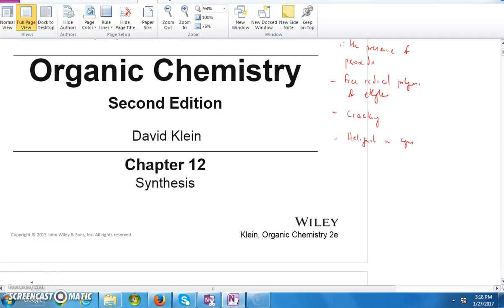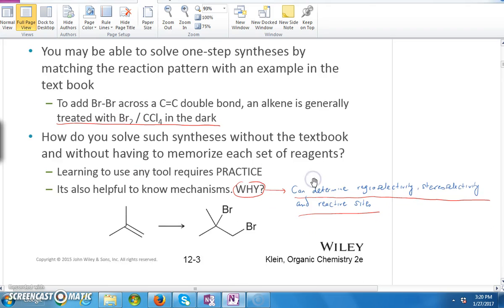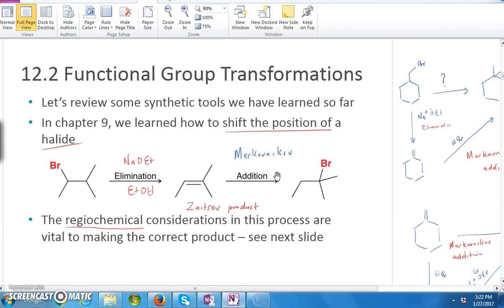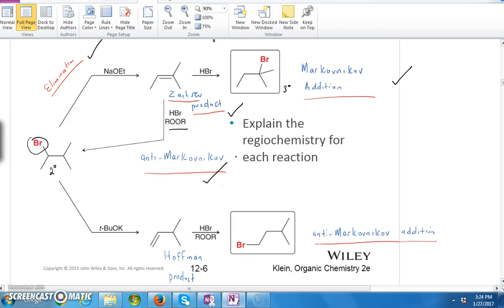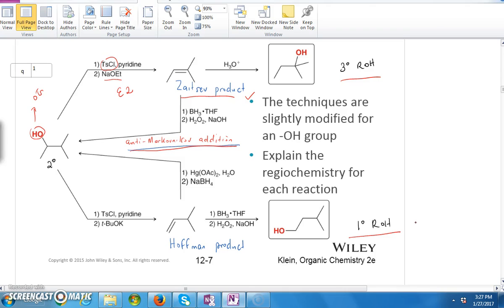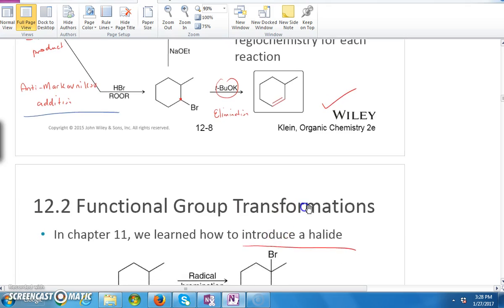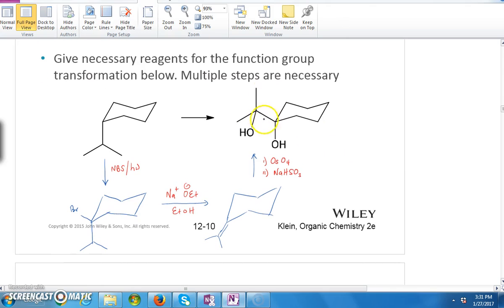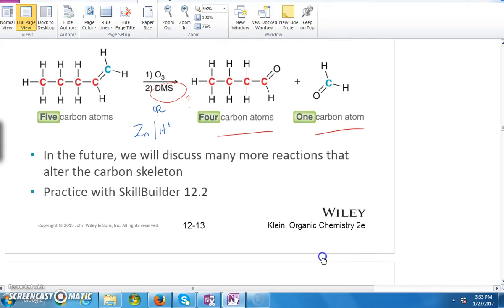Chap12 12 1 12 3ab